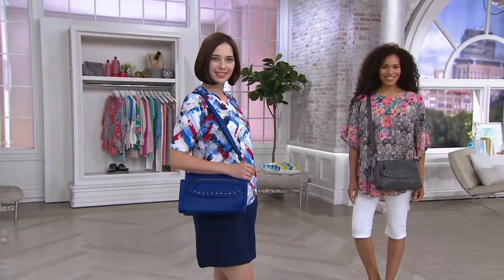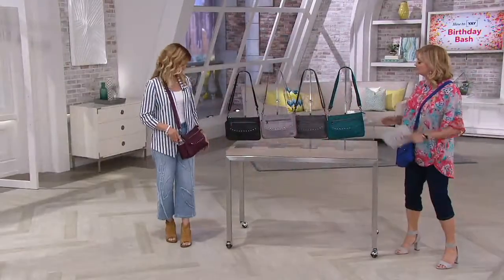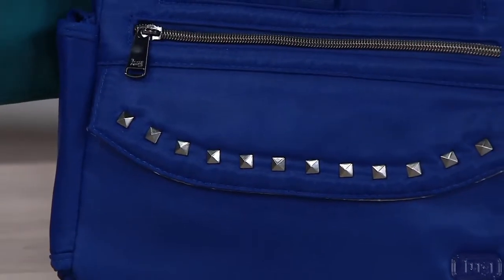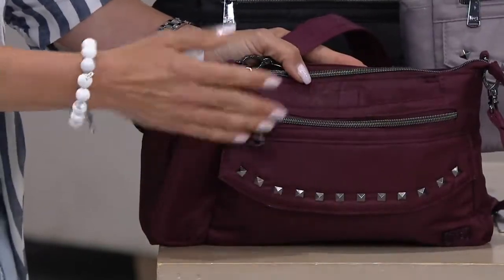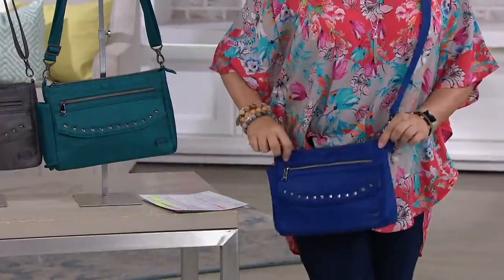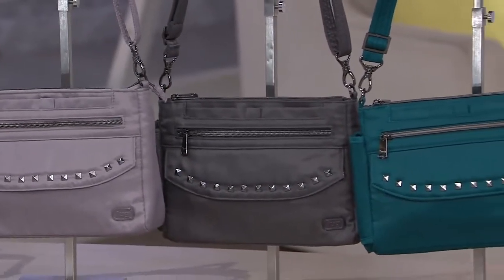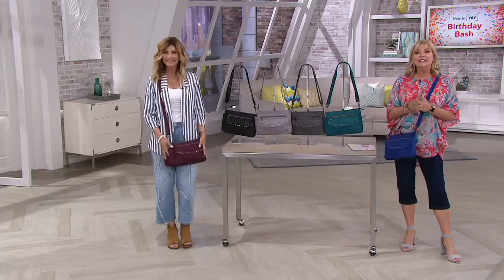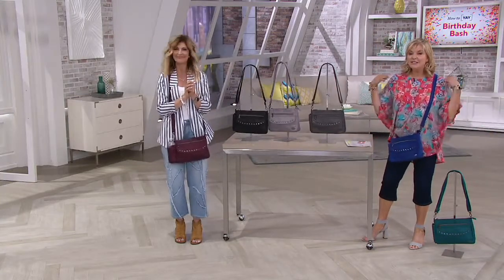Lug Studded Crossbody Bag - Pacer on QVC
Lug Studded Crossbody Bag - Pacer

This busy-friendly crossbody bag features sassy stud details, a removable strap, and plenty of pockets. From Lug.